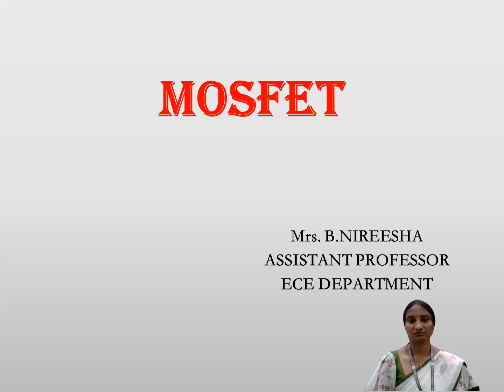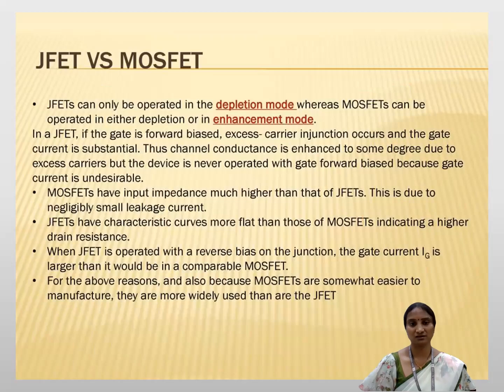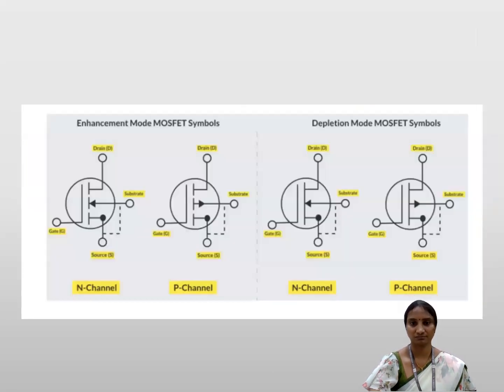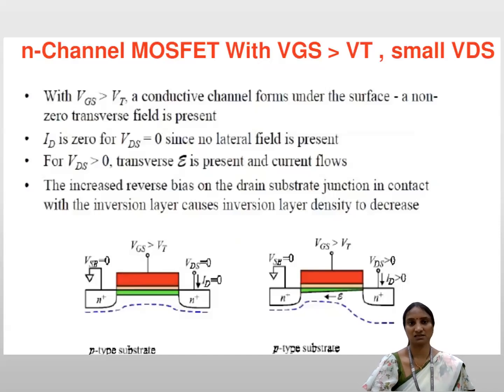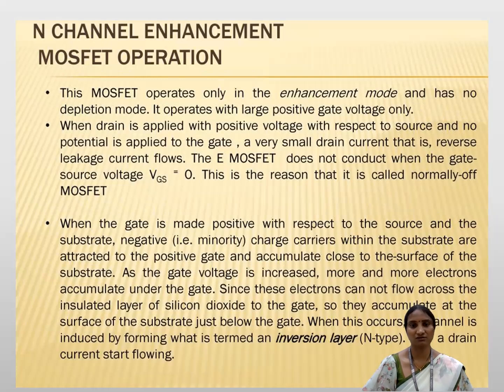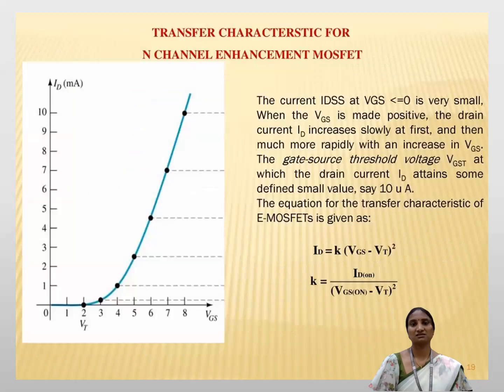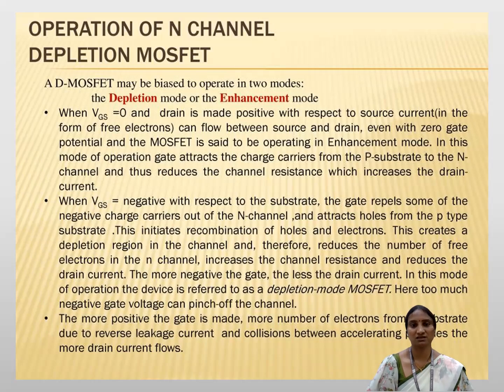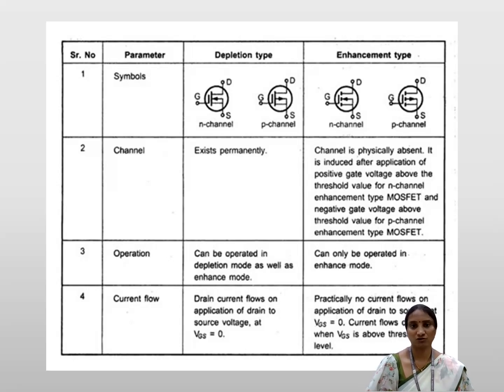MOSFET B NIREESHA